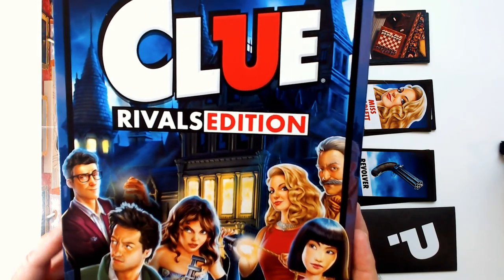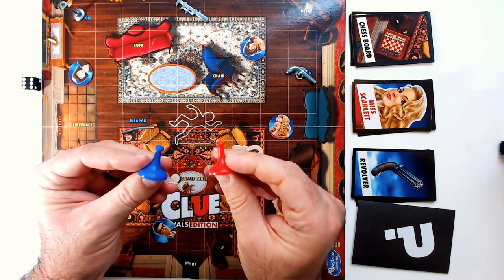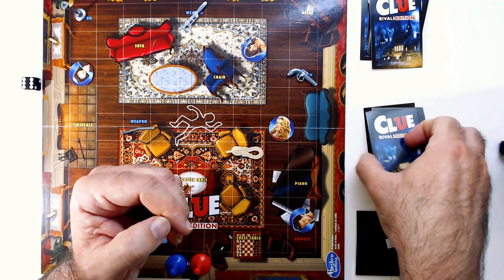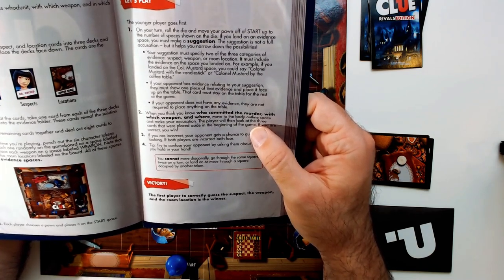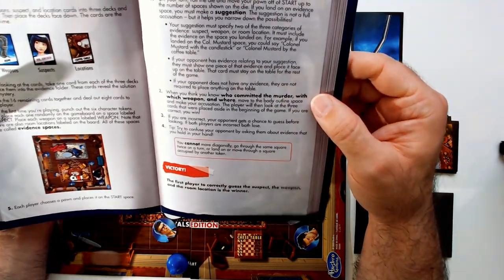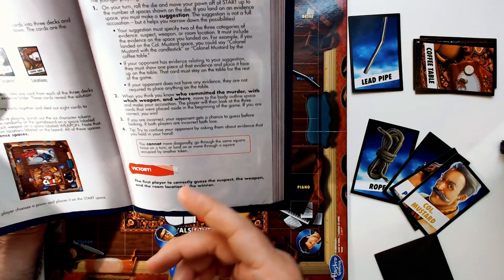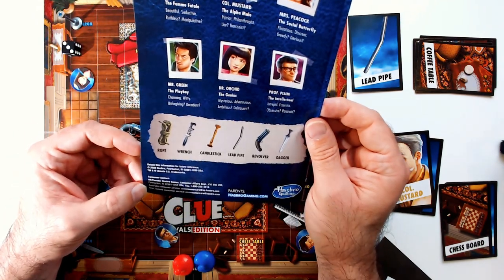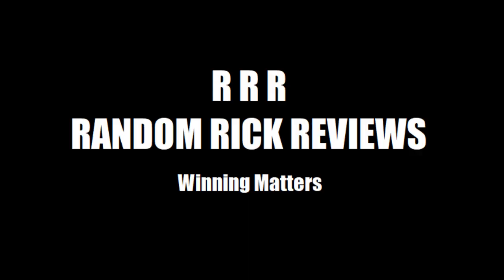CLUE Rivals Edition Unboxing and How to Play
CLUE Rivals Edition Unboxing and How to Play by Hasbro